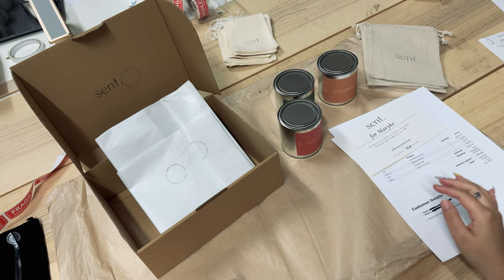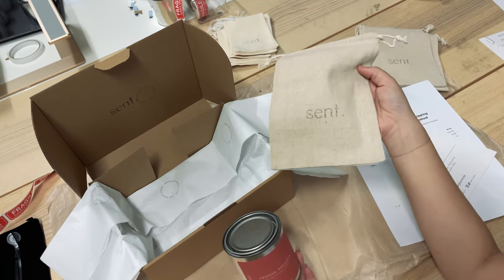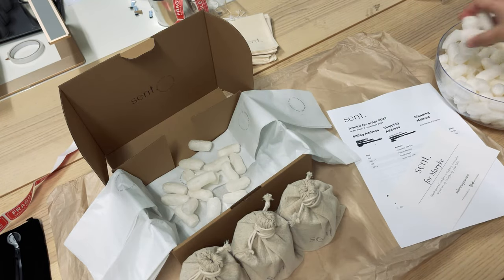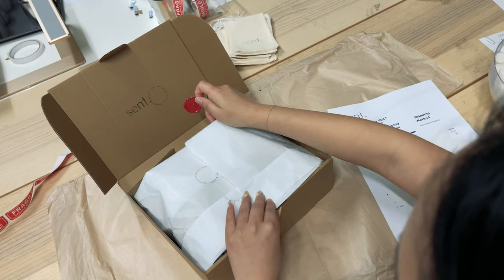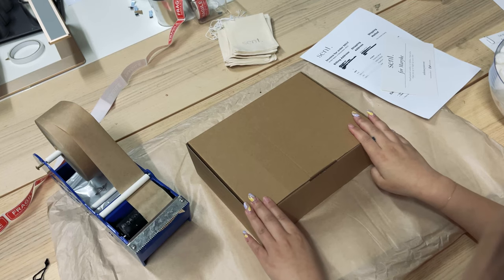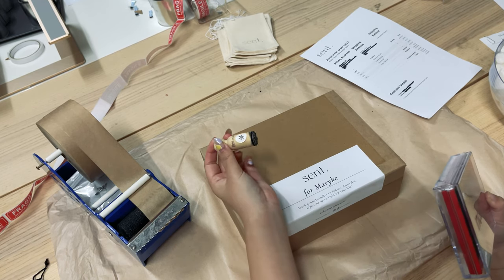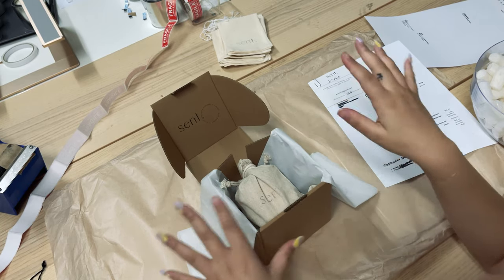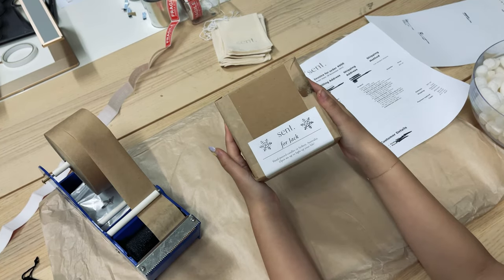SMALL BUSINESS DIARIES || Packaging our candle orders, how we pack + what we use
We get so many questions about our packaging, so we decided to sit down and go through everything we use to pack our candles! We love our packaging so much, it took us weeks to come up with the perfect unboxing experience, and it always makes our day when we hear so much great feedback from our amazing customers ❤️

We are a hand-poured all-natural candle studio in Sydney Australia! We started this idea based on the lack of scents suited to our liking so we created The Candle Bar. Your person, your memory, your place, your scent. Our main objective is to bring the most amazing smelling candles to your space, all whilst helping our Earth in mind. We donate $1 from every order to a charity that helps the earth :) Follow along our journey!